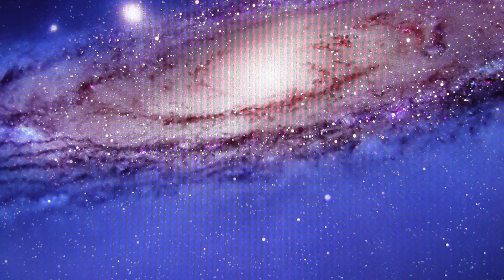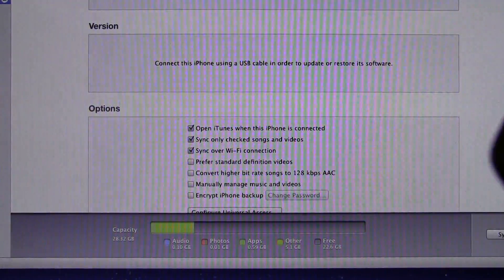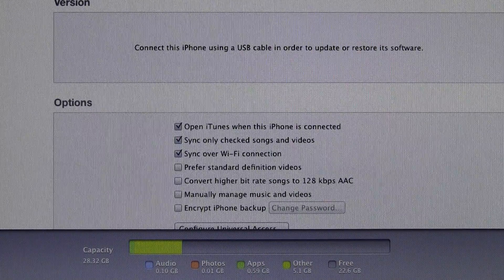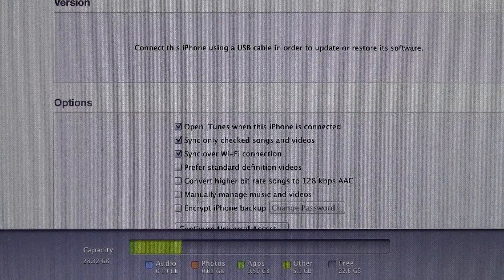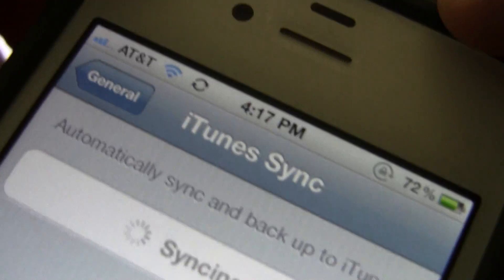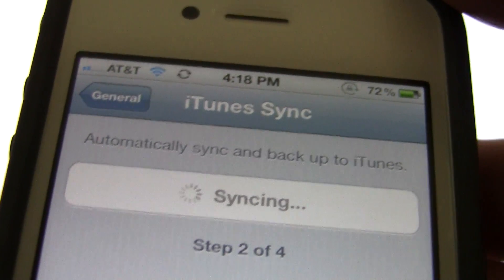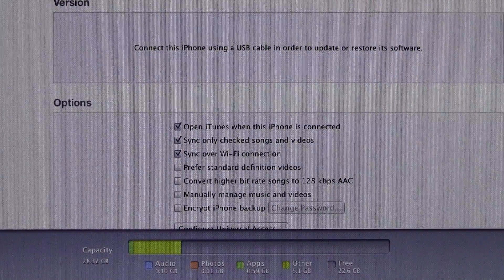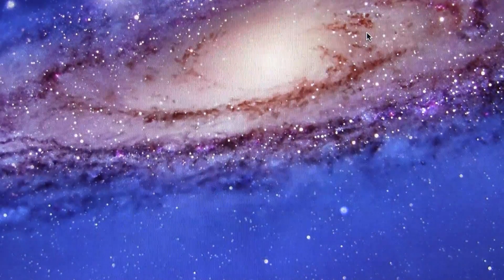iOS 5 WiFi Sync - iPhone, iPod Touch & iPad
iOS 5 allows you to sync your iPhone, iPod Touch or iPad over WiFi without having to plug it in!

Steps:

1. Make sure your on the latest beta version of iTunes and iOS 5 b2

2. PLUG IN your iDevice

3. Under the summary tab for your device check off "Sync over Wi-Fi connection"

4. Hit "Apply" in the lower right hand corner of iTunes

5. Unplug your iDevice and sync it to your hearts content!

**Note** you can get the progress of your sync and even initiate your sync on your iDevice by going to Settings - General - iTunes Sync